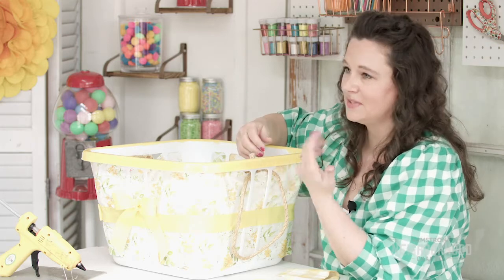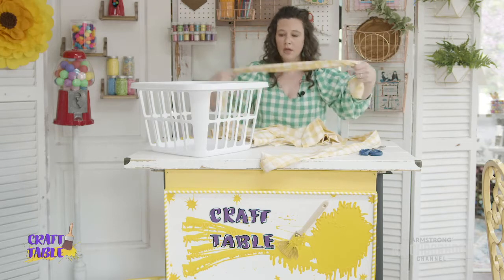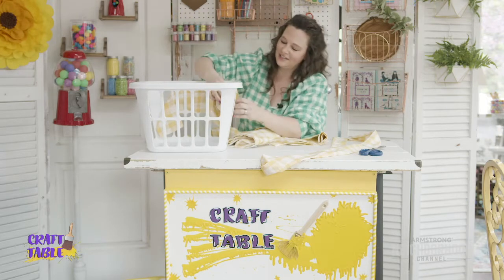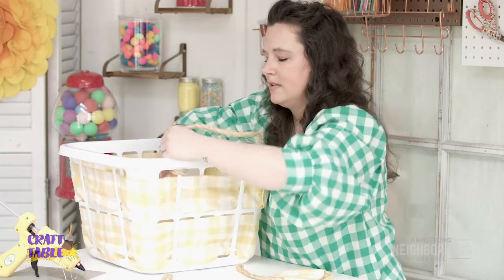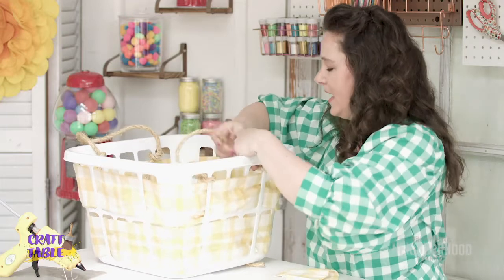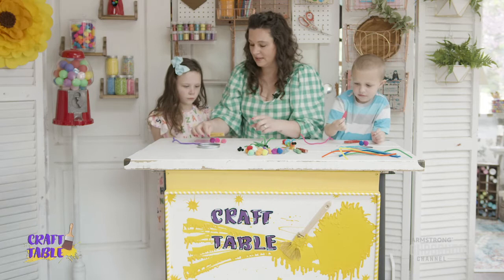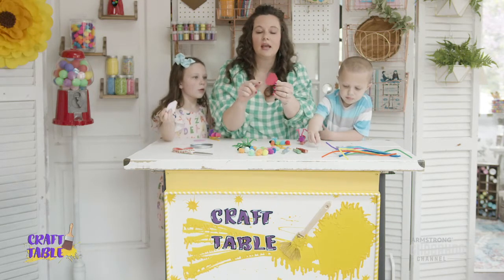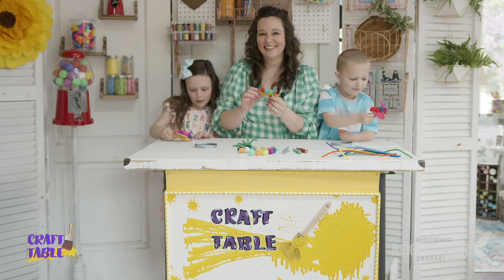Craft Table: Picnic Baskets and Bug Clips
Join Kristin Gambaccini at the Craft Table as she shows you how to make your own picnic basket and decorative bug clips for the kids.